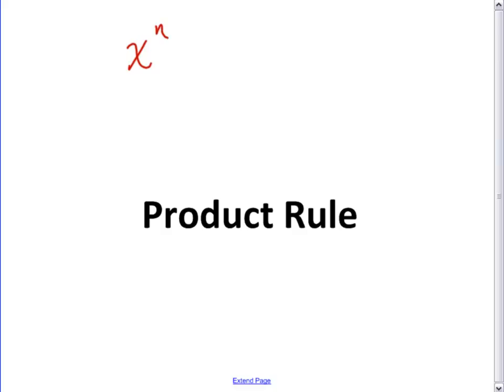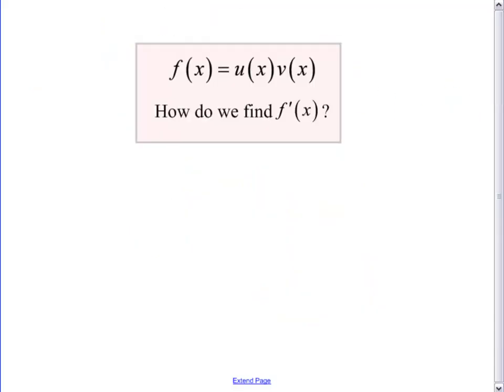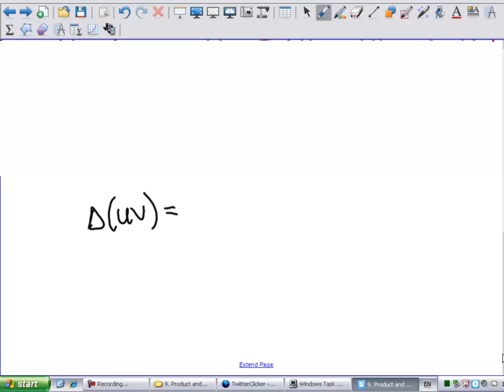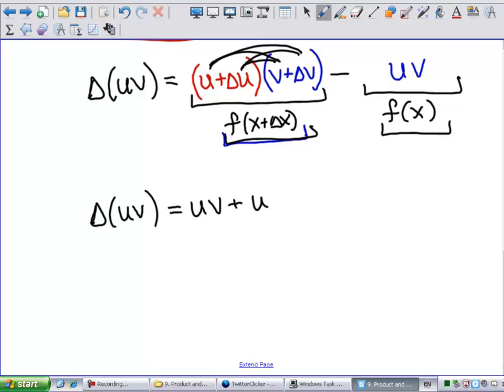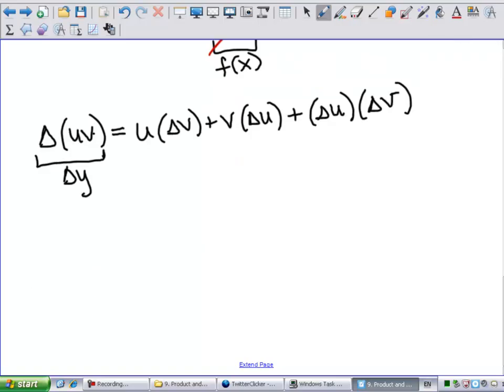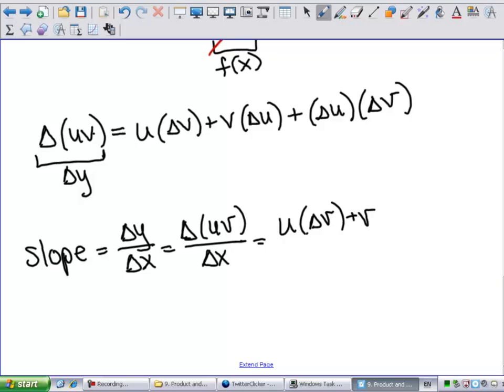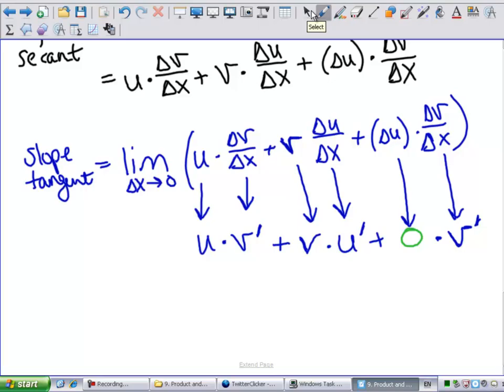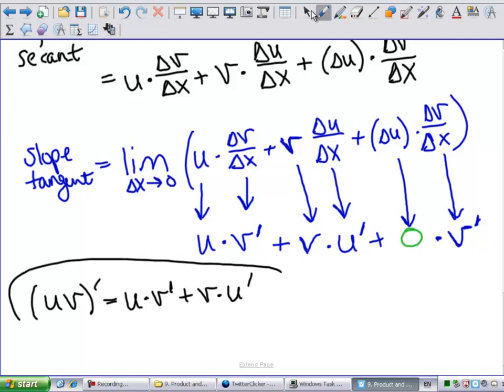Discovering the Product Rule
This video gives an explanation for why the product rule for finding derivatives is what it is.